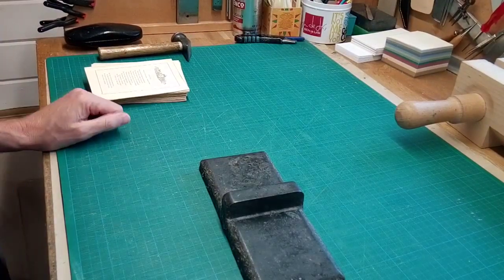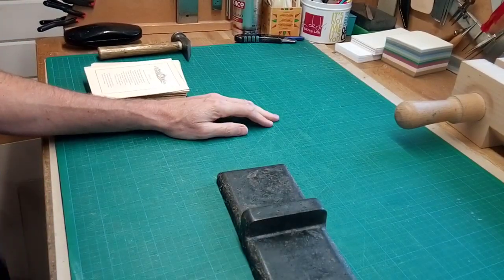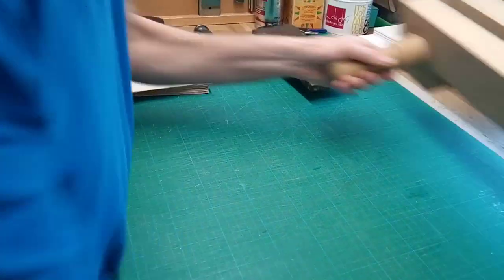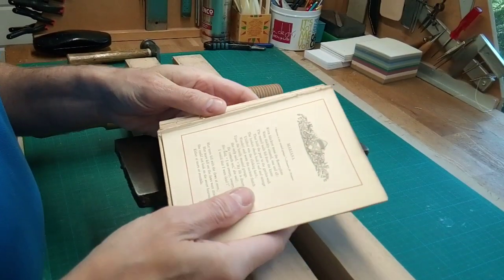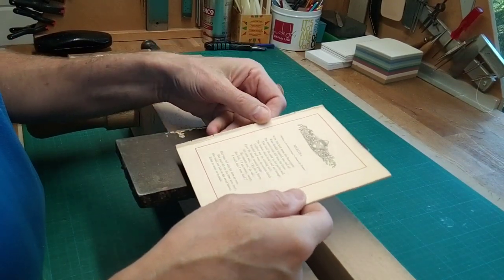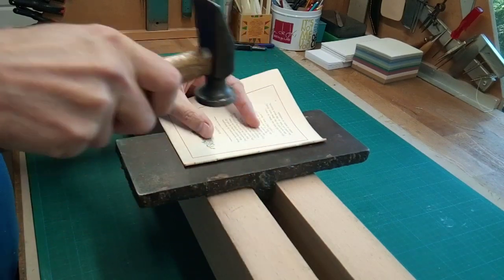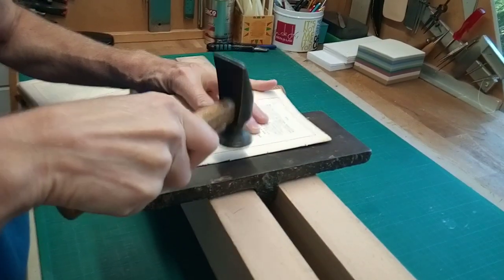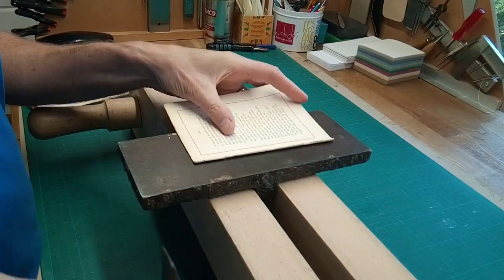Bookbinding - Using a Knocking Down Iron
Most bookbinders have a knocking down iron in their bindery - more often than not it is considered just a useful weight. Here I demonstrate the original use - for knocking down the shoulders in sections of a book.